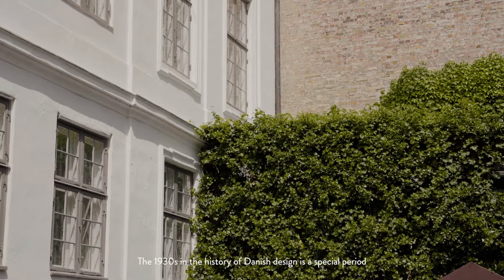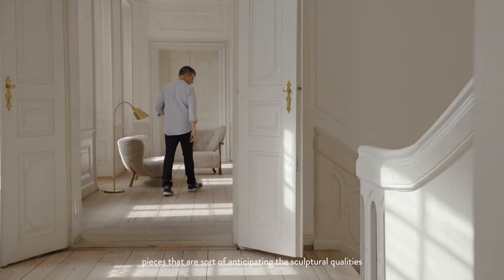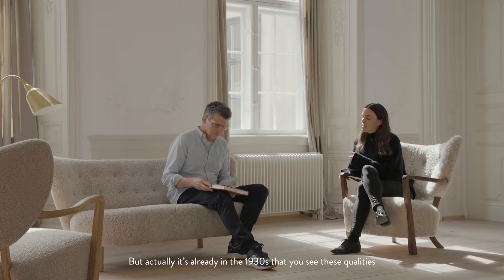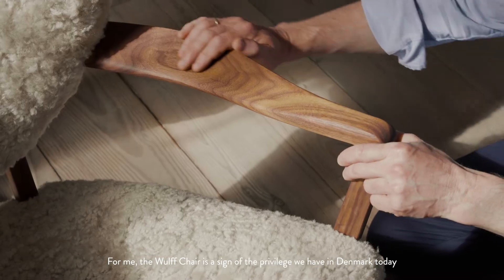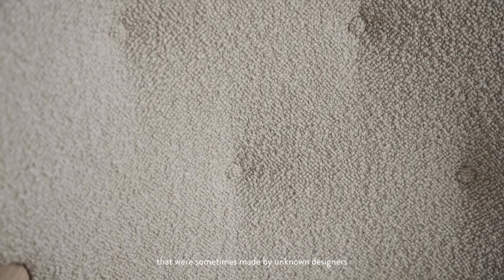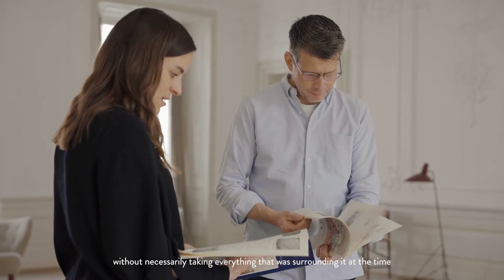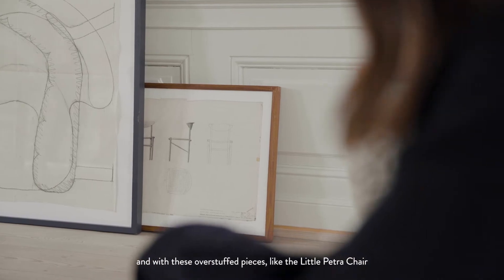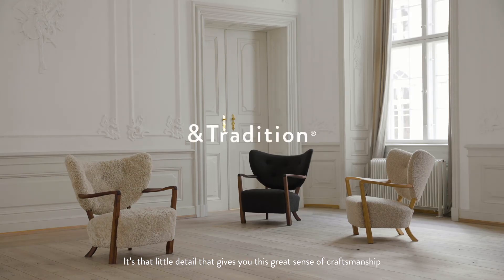&Tradition Wulff and Little Petra chairs | FinnishDesignShop.com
The Wulff lounge chair is &Tradition's tribute to the elegant, architectural designs of the 1930s. Upholstered in durable wool blend fabric, the lounge chair consists of a softly curved backrest and a luxuriously plush seat, both carried by a '30s-style wooden frame. The stylish seat makes a gorgeous addition to any space whether in a bedroom, a reading nook, or a living room sitting area.

&Tradition’s Little Petra lounge chair charms with its compact size, flowing silhouette and soft sheepskin upholstery. Little Petra was designed by the Danish architect Viggo Boesen, and first introduced at Copenhagen Cabinetmakers Guild Exhibition in 1938. The petite, friendly chair was named after Boesen’s mother-in-law. With its simple and organic appearance, Little Petra is a lovable example of the Danish funkis style of the 1930s. With only about 30 pieces ever produced, the chair became an ultra-rare, highly priced item at auctions. Thanks to &Tradition’s new production, Little Petra is now available to all design enthusiasts around the globe.